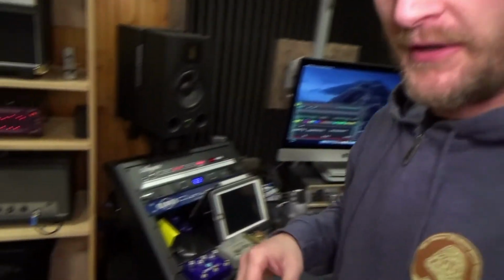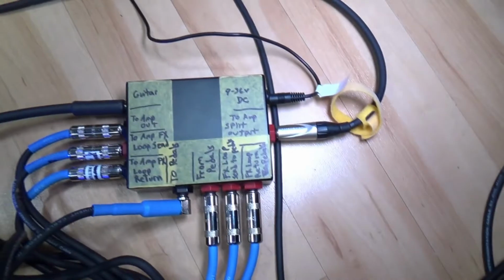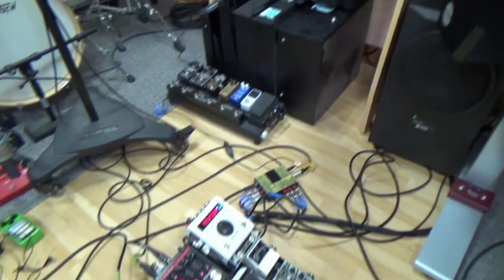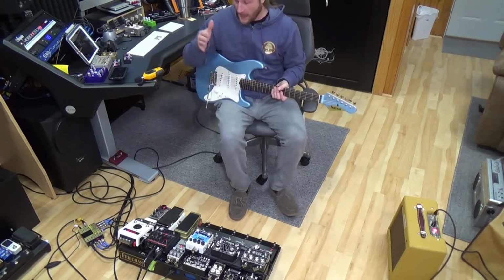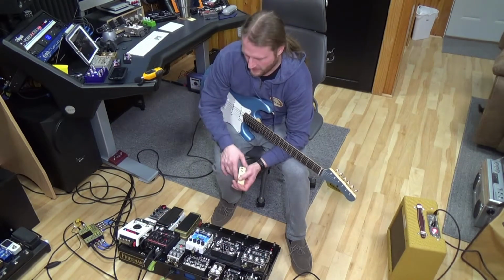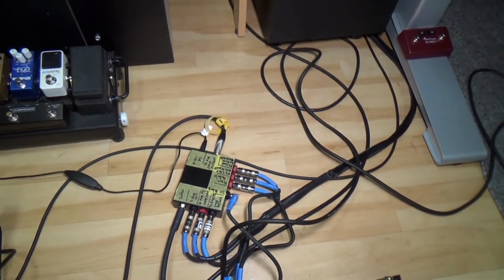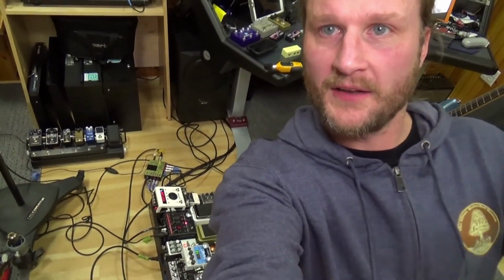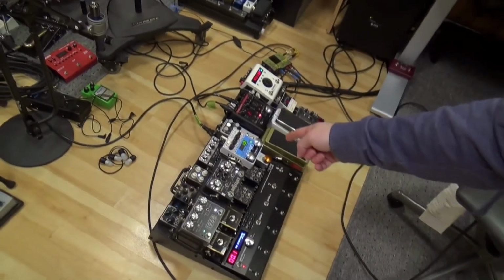Vertex Effects Pedalboard Interface Build - Update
YEAH! It Works!!! I'm so excited!! So I'm going to test this thing out with my studio board and bypass the buffers on it to see how well this Vertex Buffered Junction Box will hold up with all this cable.. Please Like - Subscribe & Bell It Yo! It REALLY HELPS!!

~cheers